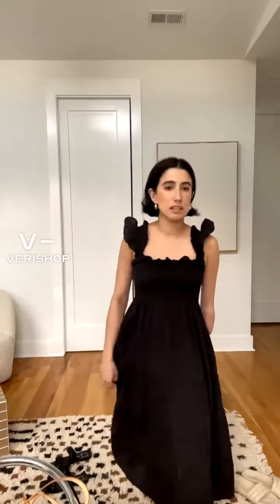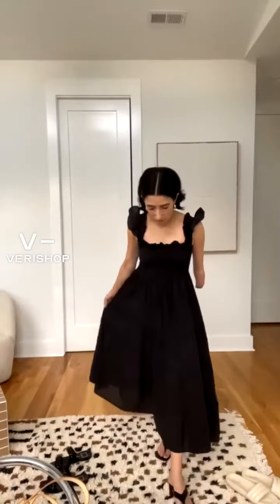English Factory Ruffled Shoulder Straps Midi Dress Review